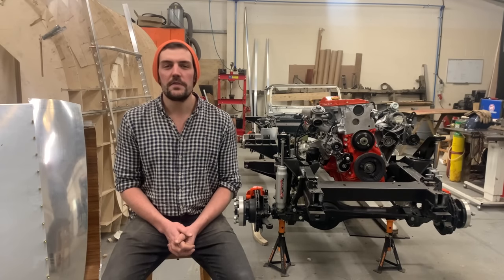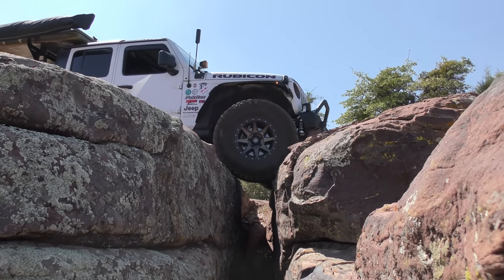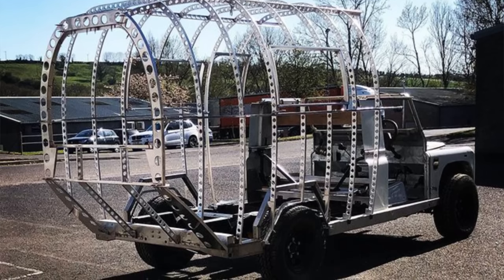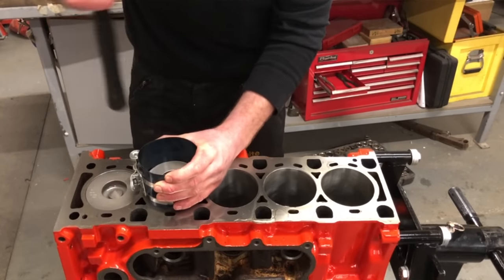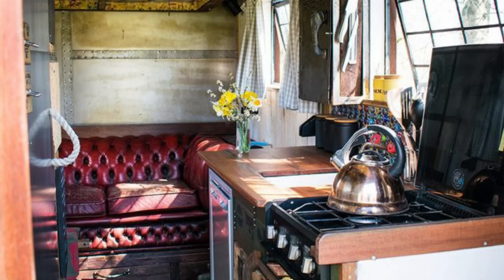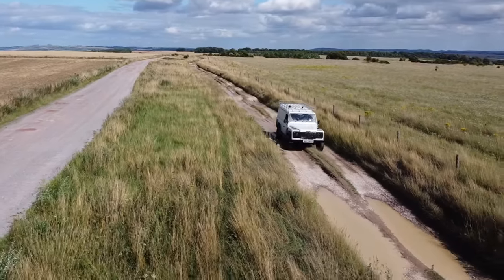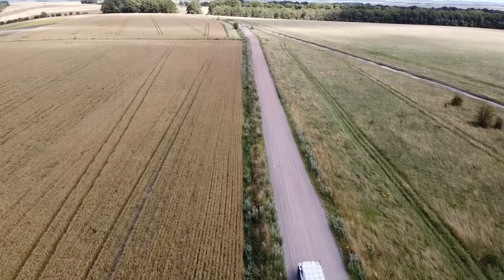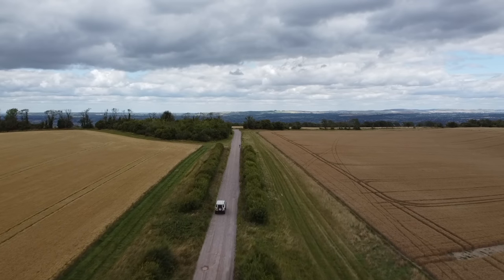FIRST LOOK: "The Airlander" A Land Rover Aluminum Camper built like an Airplane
The world is crazy these days, but I am thankful to be able to collaborate with folks like Tom, all the way across the world! Do you want to see this thing all finished up?!